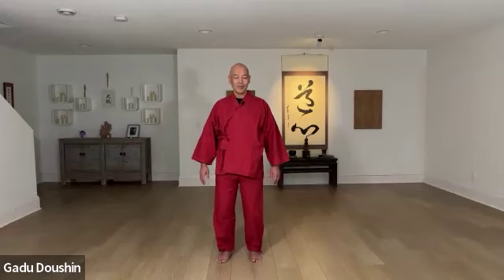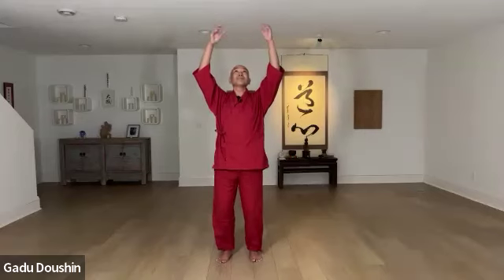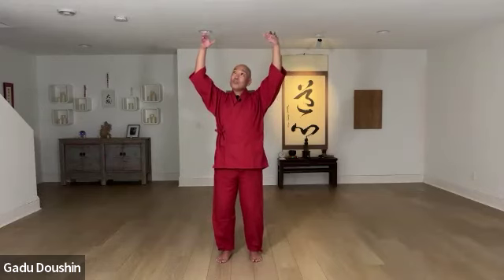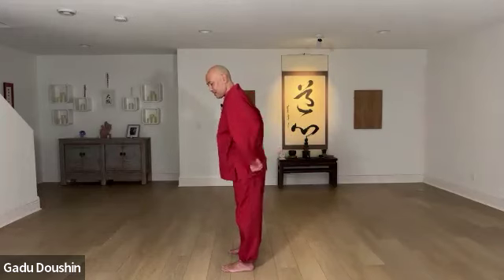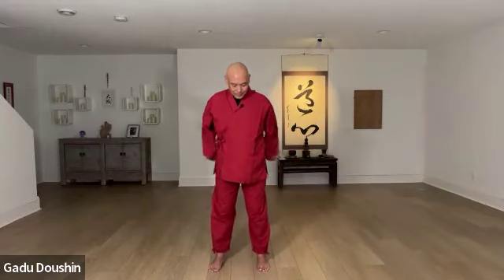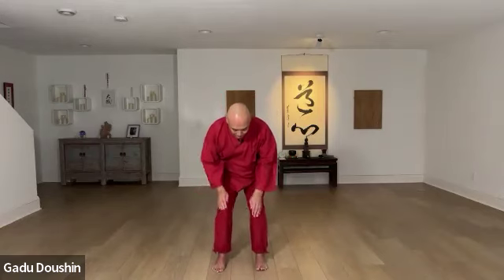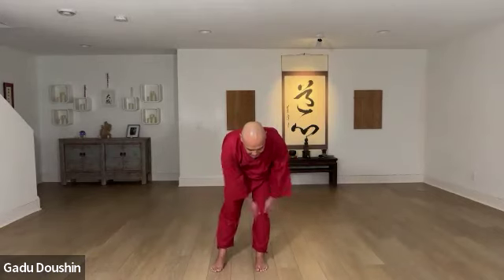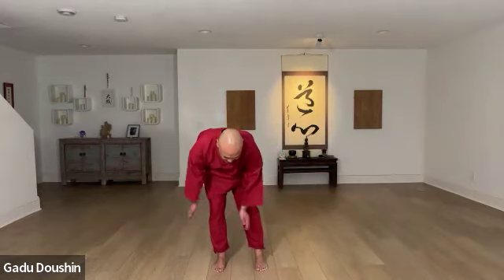Activate your Body's Healing Qi with Qigong Master Gadu Doushin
Spring Forest Qigong Guided Practice with Qigong Master Gadu Doushin

from our LIVE Series 'SFQ Everyday' 2.26.24